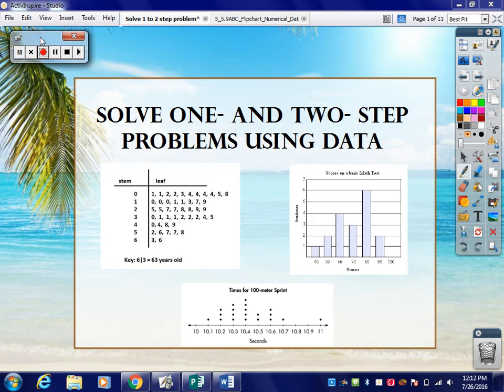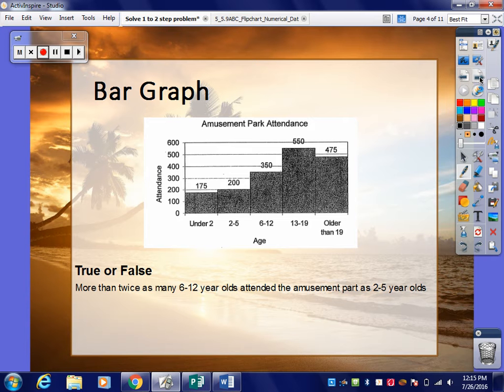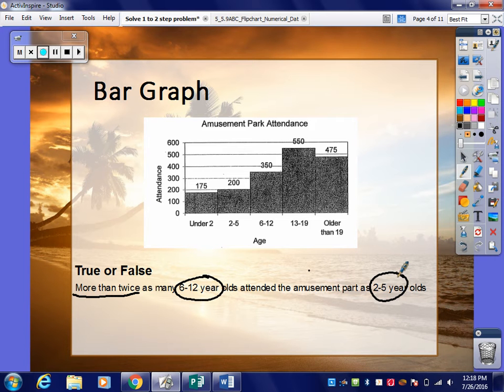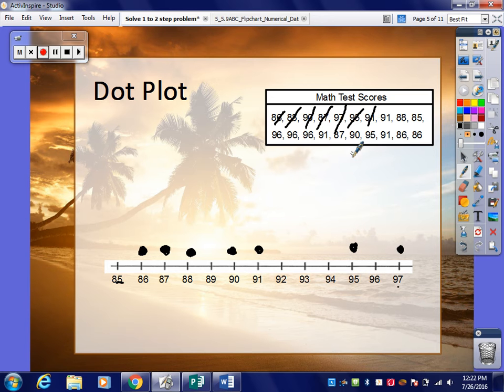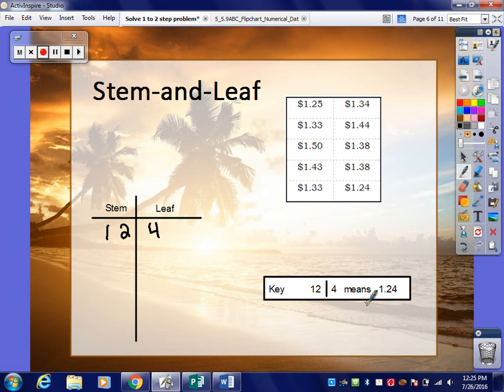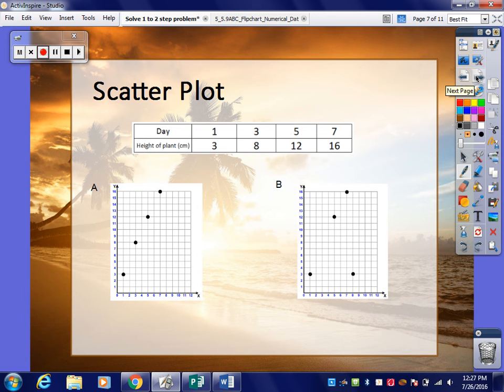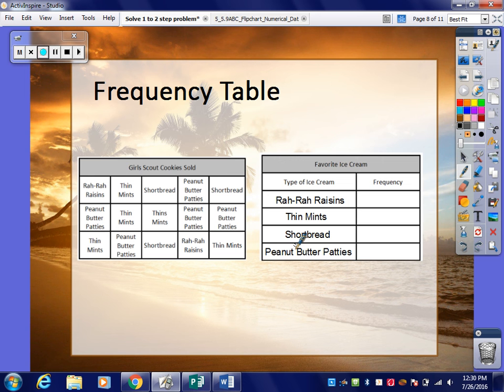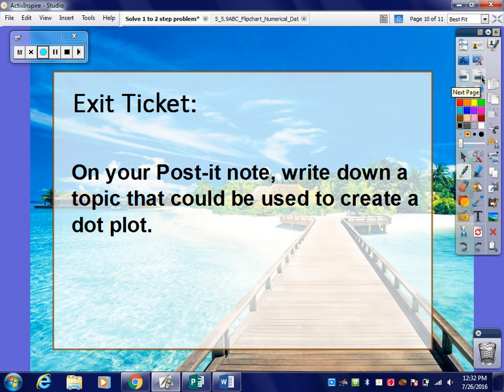5.9 C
Solve- one to two step problems